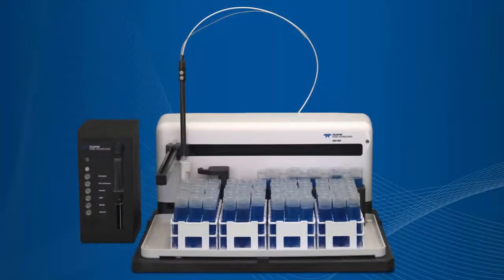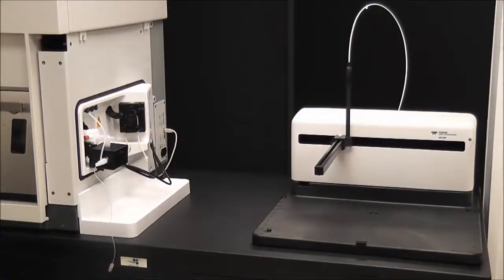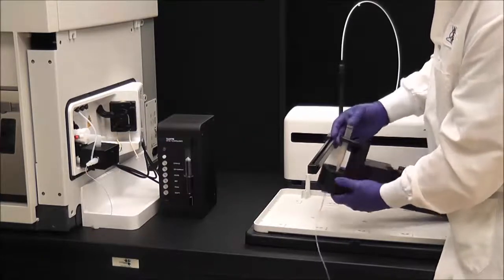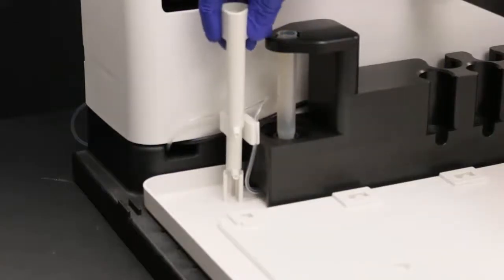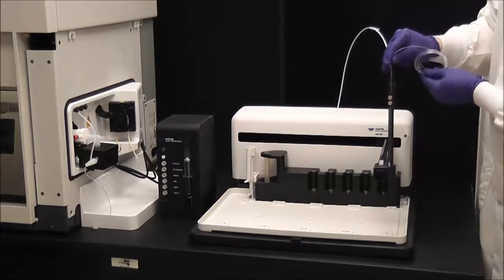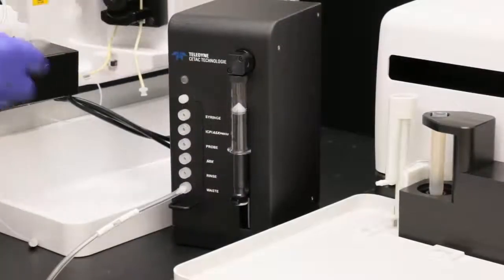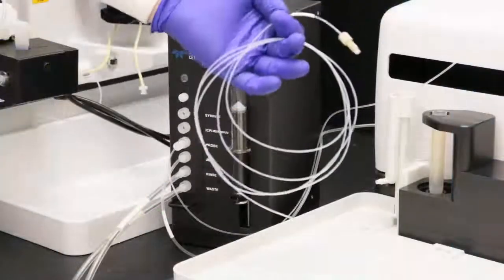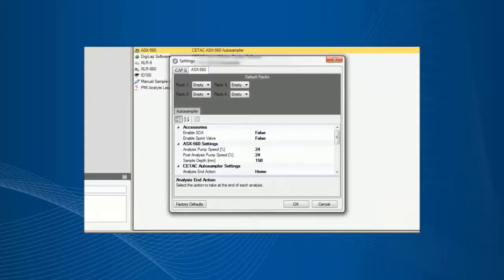SDX Hardware Installation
In this video, you will learn how to install an SDX High Performance Liquid Dilution system on an ASX-560 Autosampler.